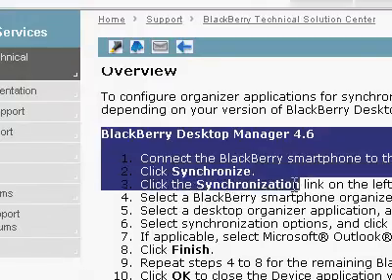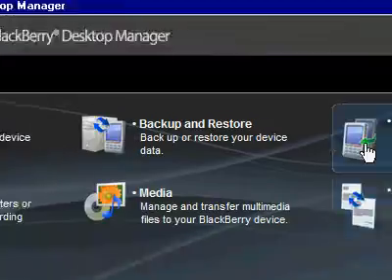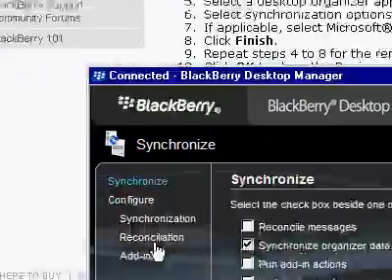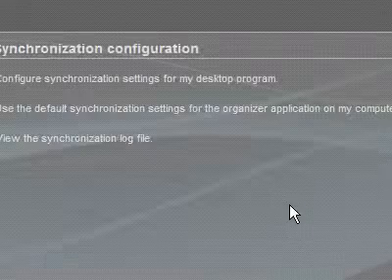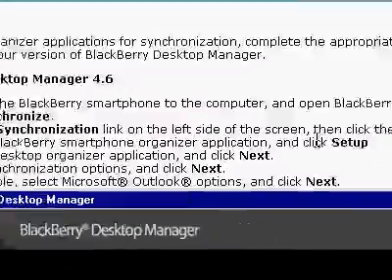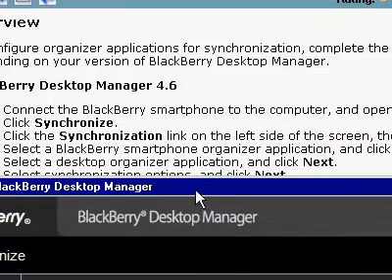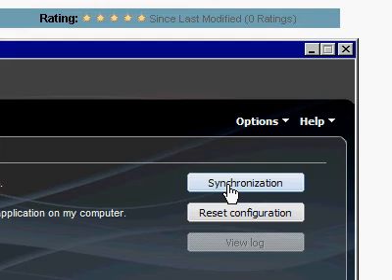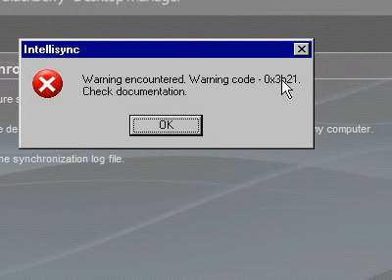trying to set up BlackBerry Desktop Manager 4 7 to synch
No joy.